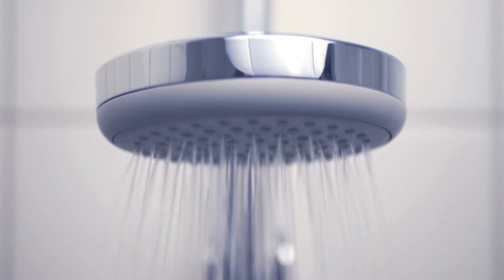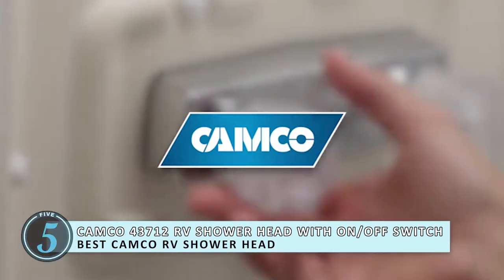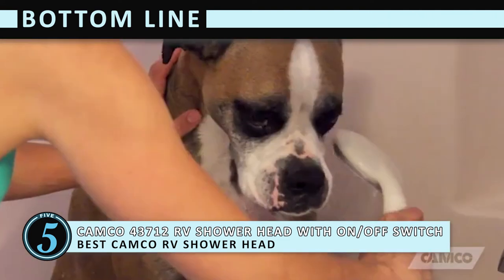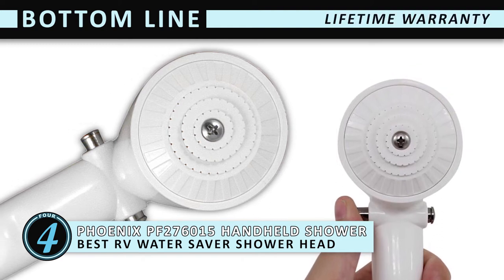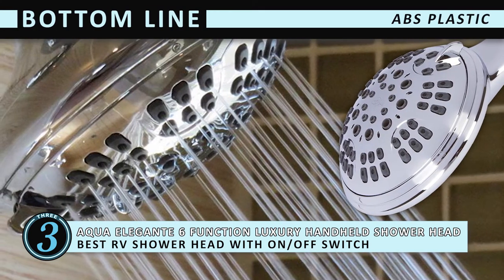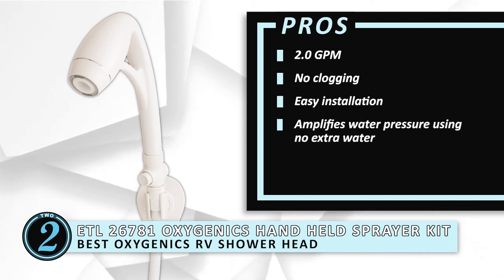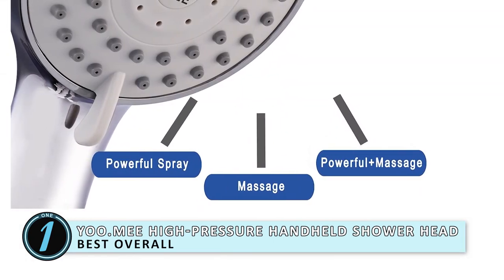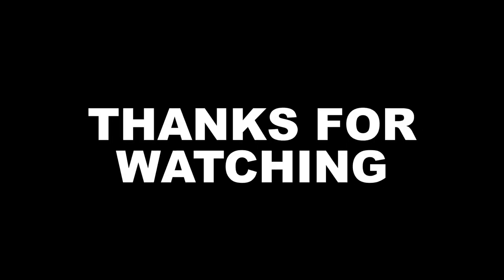Best RV Shower Heads 🛀: Your Guide to the Best Options | RV Expertise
(Best RV Shower Heads)

✅ Featured Products for Best Rv Shower Heads

0:00 Introduction
0:48 5.Best Camco RV Shower Head: Camco 43712 RV Shower Head with On/Off Switch ➜
1:43 4.Best RV Water Saver Shower Head: Phoenix PF276015 Handheld Shower ➜
2:31 3.Best RV Shower Head With On/Off Switch: Aqua Elegante 6 Function Luxury Handheld Shower Head ➜
3:31 2.Best Oxygenics RV Shower Head: ETL 26781 Oxygenics Hand Held Sprayer Kit ➜
4:31 1.Best Overall: YOO.MEE High-Pressure Handheld Shower Head ➜

🛀 Your RV shower head is similar to the ones you’d find in your regular household washrooms. The primary difference between the two is the amount of water being consumed. Compared to regular shower heads, one for RV consumes less water because of its pressurized feature. This feature helps ensure that your RV shower head provides you the right amount of water. This way, you can enjoy a relaxing shower without wasting too much water.

🛀 The most common feature that every RV shower head has is a shut-off valve that makes it easy to conserve water. The main reason why people love these shower heads is that they feature such a design that allows them to supply an adequate water flow. You can easily rinse your body while making sure that you don’t waste water.

💬 Let us know what you think of these Rv Shower Heads in the comment section below.